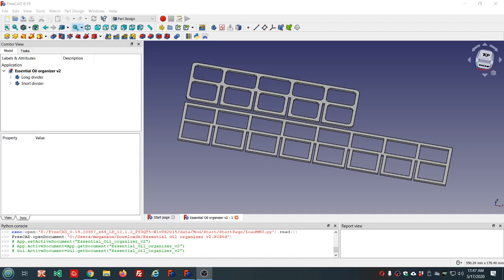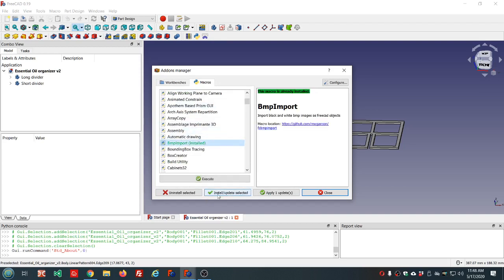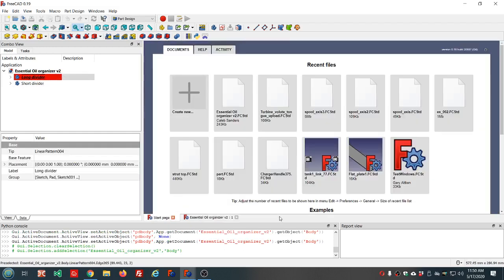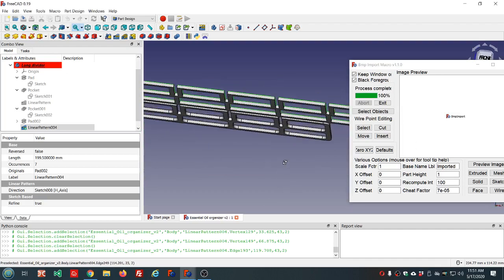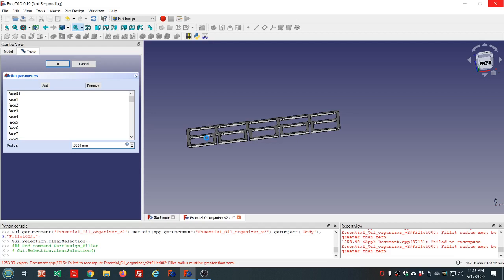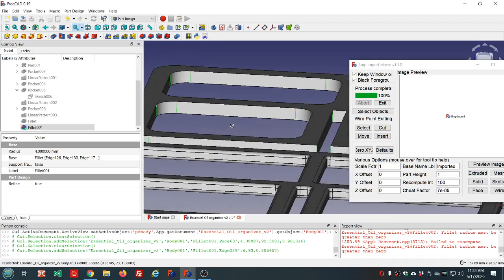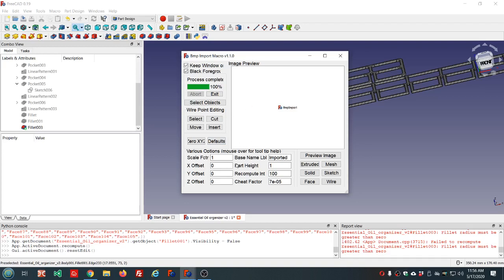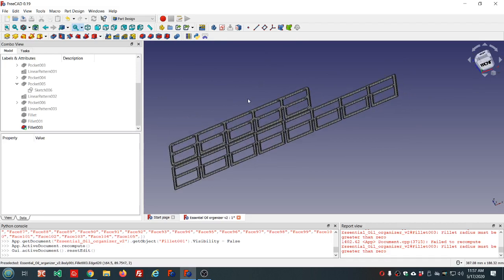069 FreeCAD 0.19 using bmpimport macro to preselect edges faces or vertices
Demonstration of using FCBmpImport (Bmpimport) macro to preselect edges, faces, or vertices preparatory for some action, such as filleting or chamfering.

And to my github repo where you can download the models used in the vidoes: